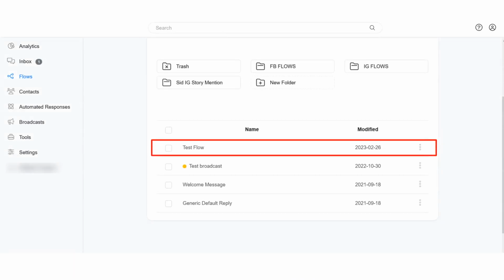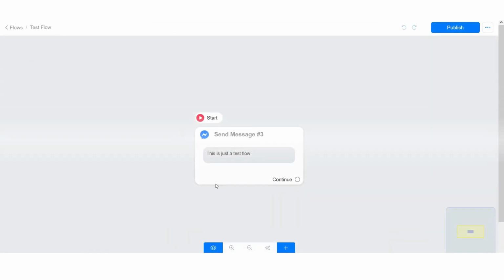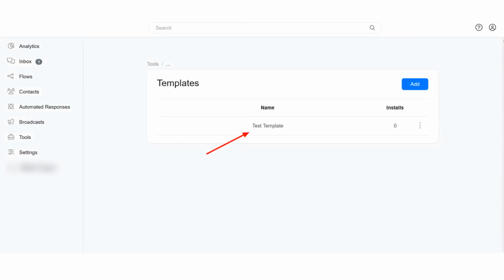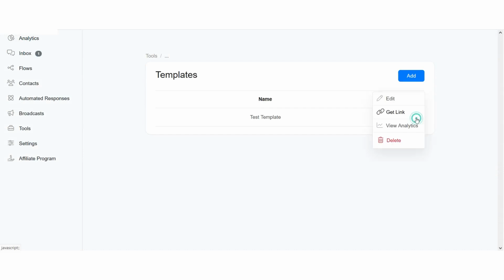Copy content from one account to another using template